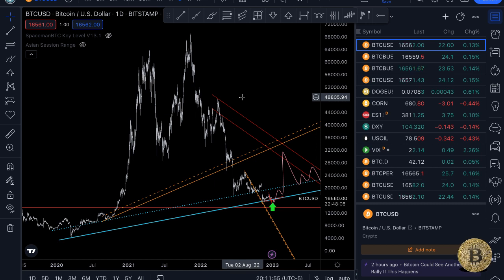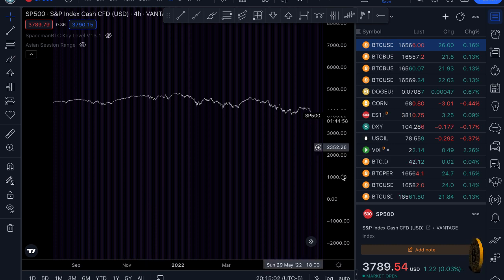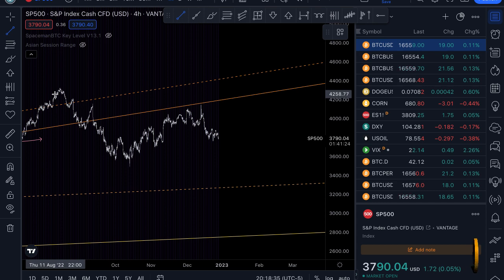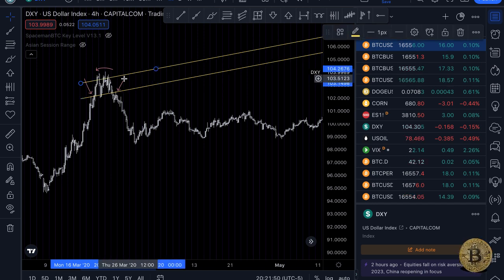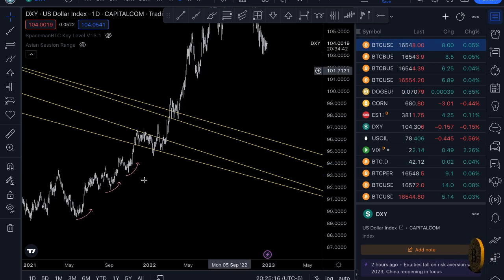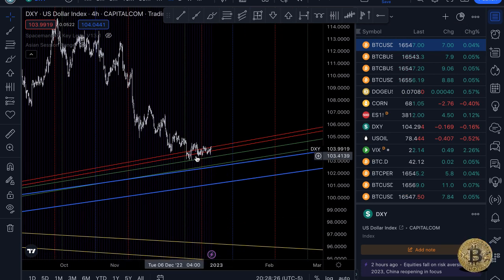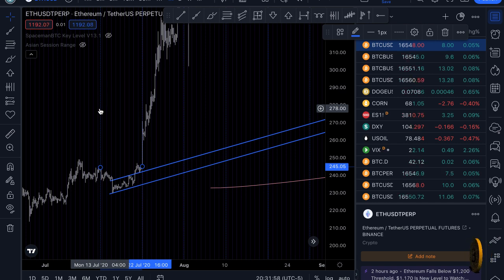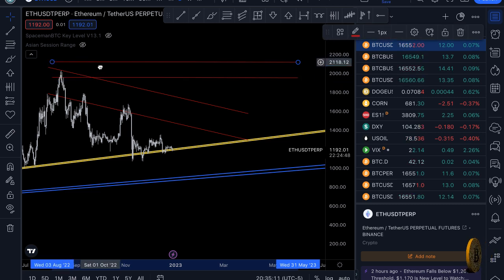Market Review - Price action, trend lines, cyclical time tool in trading view (head and shoulders)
Reviewing Bitcoin, SP500, DXY, Ethereum today using the secret parallel lines.

Does the head and shoulders meme really work??